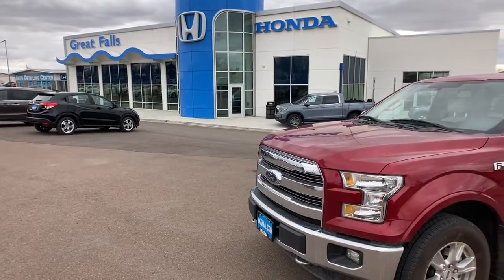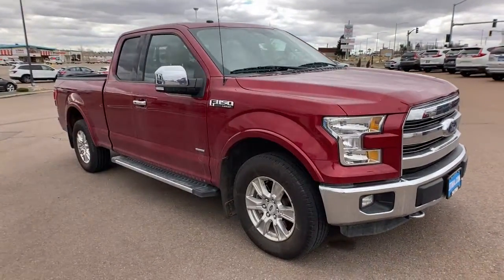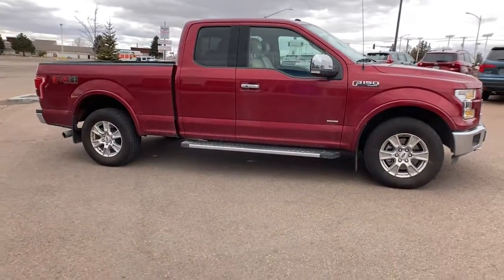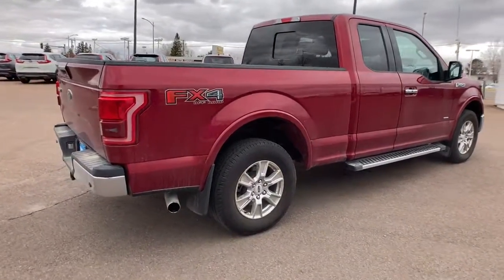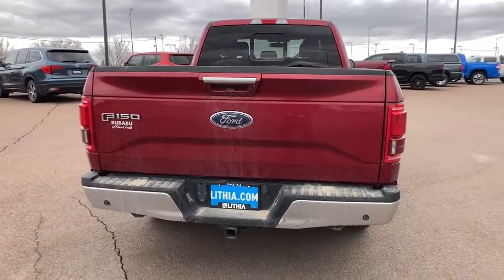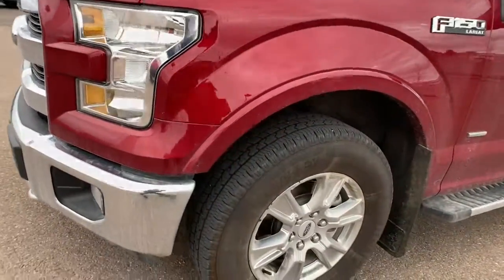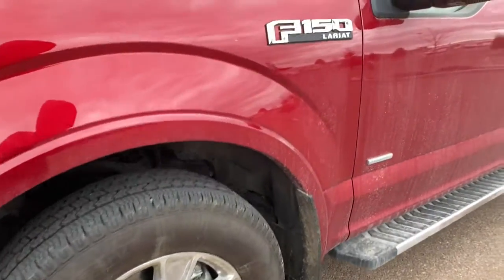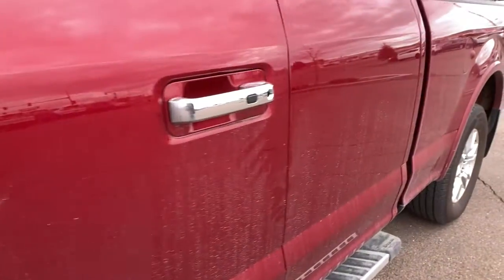2016 Ford F-150 Great Falls, Missoula, Helena, Billings, Kalispell, MT GKE67945HP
Ruby Red Metallic Tinted Clearcoat Used 2016 Ford F-150 available in Great Falls, Montana at Lithia Honda Great Falls. Servicing the Missoula, Helena, Billings, Kalispell, MT area.
2016 Ford F-150 4WD SuperCab 145 Lariat - Stock#: GKE67945HP - VIN#: 1FTFX1EG1GKE67945

EPA 22 MPG Hwy/16 MPG City! CARFAX 1-Owner Clean. Lariat trim. Heated/Cooled Leather Seats Bluetooth iPod/MP3 Input Satellite Radio 4x4 Turbo Alloy Wheels Tow Hitch Back-Up Camera Non-Smoker vehicle. AND MORE! KEY FEATURES INCLUDE: Leather Seats 4x4 Heated Driver Seat Cooled Driver Seat Back-Up Camera Turbocharged Satellite Radio iPod/MP3 Input Bluetooth CD Player Trailer Hitch Aluminum Wheels Keyless Start Dual Zone A/C WiFi Hotspot. MP3 Player Keyless Entry Privacy Glass Steering Wheel Controls Electronic Stability Control. Ford Lariat with Ruby Red Metallic Tinted Clearcoat exterior and Medium Light Camel interior features a V6 Cylinder Engine with 325 HP at 5750 RPM*. EXPERTS ARE SAYING: Edmunds.coms review says At the end of the day the 2016 Ford F-150 is simply an all-around strong performer with a good balance of comfort utility and performance.. Great Gas Mileage: 22 MPG Hwy. WHY BUY FROM US: Honda of Great Falls sells New Hondas and used cars trucks & SUVs of all makes and models in Great Falls MT. We have a strong and committed sales staff with many years of experience satisfying our customers needs. Feel free to browse our inventory online request more information about vehicles set up a test drive or inquire about financing! Price does not include title license or dealer doc fees. See dealer for details.